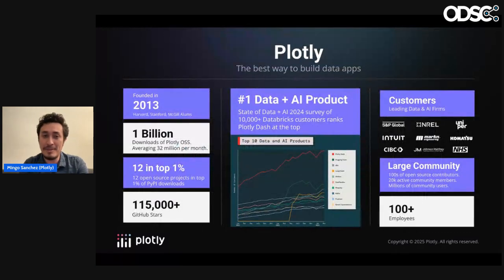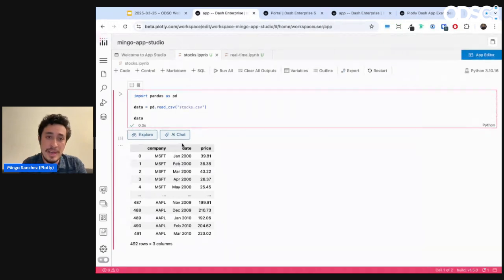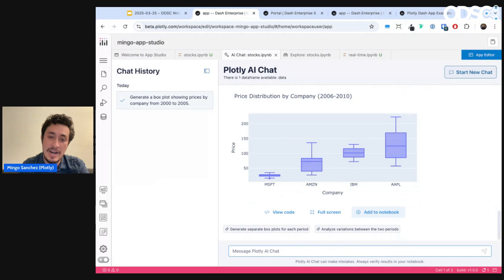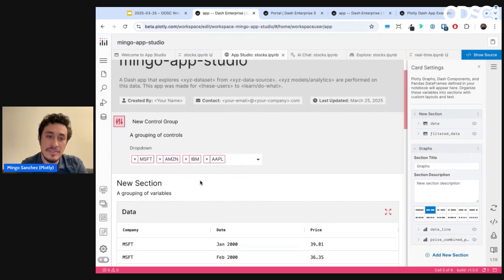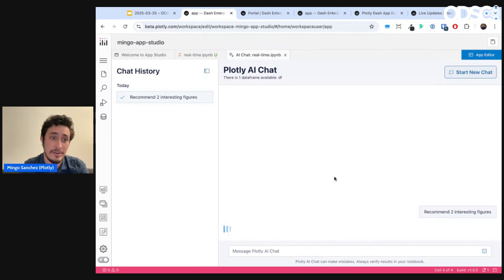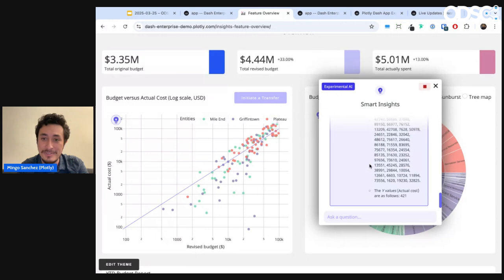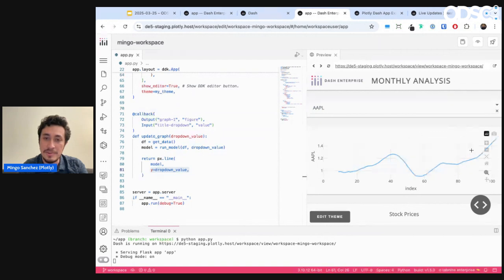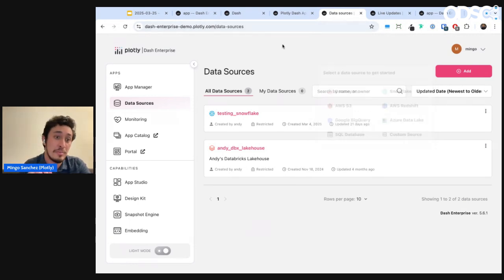From Prompt to Production: Building Real-Time Data Application with AI with Mingo Sanchez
In today's fast-paced data environment, the ability to quickly transform raw data into actionable insights is crucial.

This session demonstrates how Plotly AI revolutionizes the dashboard development process by enabling natural language-driven creation of sophisticated data applications. The demonstration will follow a real-world workflow:

- Data Ingestion & Exploration: We'll begin with raw streaming data and use Plotly AI's natural language interface to explore and understand the dataset.

- Visualization Creation: Through simple prompts, we'll generate complex visualizations including time-series charts, geographic maps, and statistical plots that update in real-time.

- Dashboard Assembly: We'll demonstrate how Plotly AI can assemble individual visualizations into a cohesive, interactive dashboard with filtering capabilities and cross-filtering.

- Deployment & Sharing: Finally, we'll show how the resulting application can be instantly deployed and shared with stakeholders.

Key Takeaways:
- How to leverage AI-assisted tools to accelerate the dashboard development process
- Techniques for building real-time data applications without extensive coding
- Best practices for translating business requirements into visualization specifications
- Strategies for deploying and sharing interactive data applications